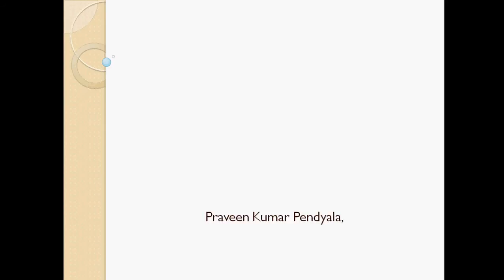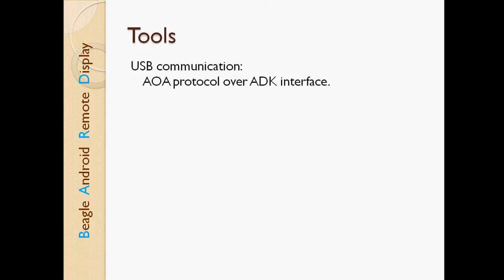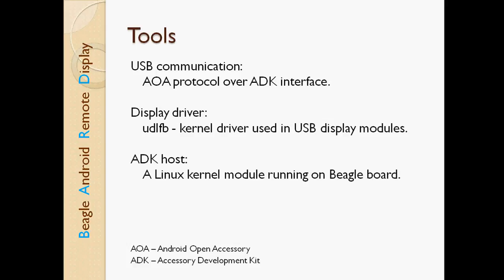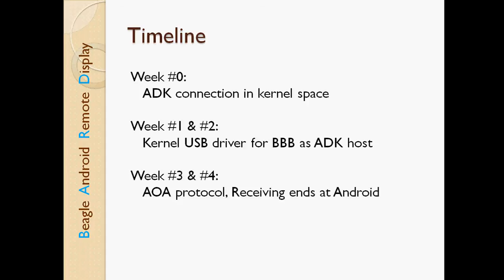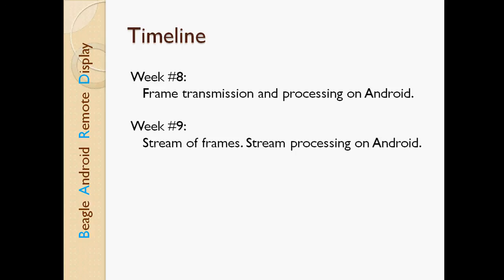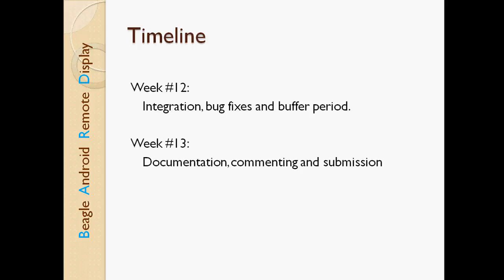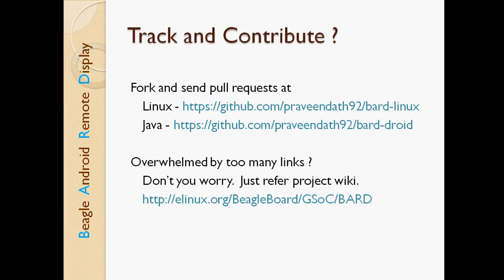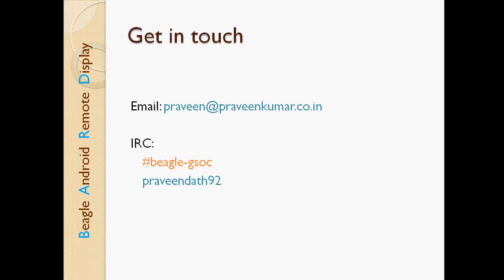Beagle Android Remote Display Introduction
"One cable to rule them all". I intend to build a system where all the basic peripherals  - keyboard, mouse and display, can be connected to BeagleBone by attaching it with a USB cable to Android phone. This will be implemented as a kernel module and an ready to use out-of-box app for Android. This module shall have a greater reach and also serve as seed for extending to other systems - Windows, iOS, Ubuntu phones etc.